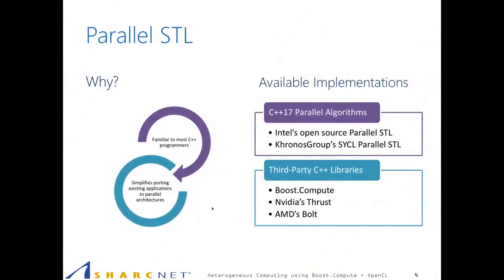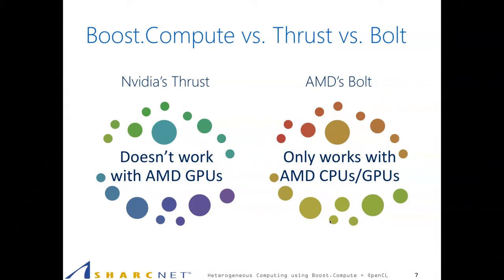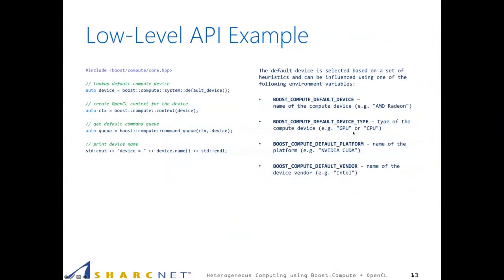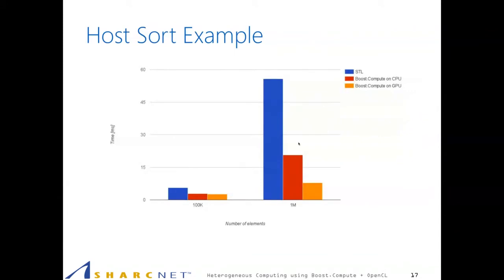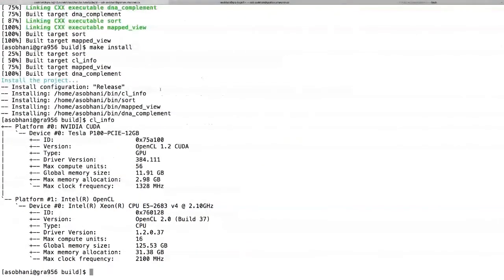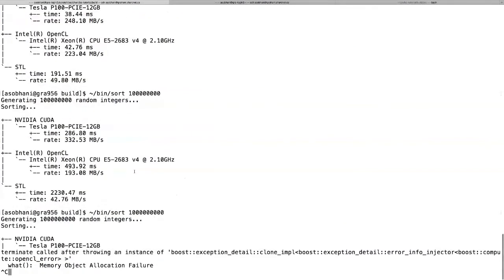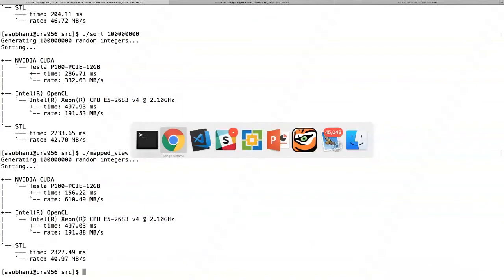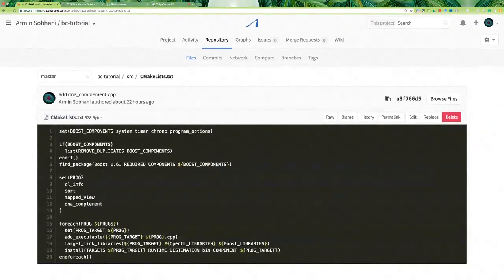Harnessing the Power of Heterogeneous Computing using Boost.Compute + OpenCL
The Boost Compute library provides a C++ interface to multi-core CPU and GPGPU computing platforms based on OpenCL. It provides a high-level, STL-like API and is portable to a wide variety of parallel accelerators including GPUs, FPGAs, and multi-core CPUs. This seminar gives an overview of the library and demonstrates how to write and execute high-performance C++ applications on SHARCNET clusters.

This webinar was presented by Armin Sobhani (SHARCNET) on August 15th 2018 as a part of a series of regular biweekly webinars ran by SHARCNET. The webinars cover different high performance computing (HPC) topics, are approximately 45 minutes in length, and are delivered by experts in the relevant fields. Further details can be found on this web